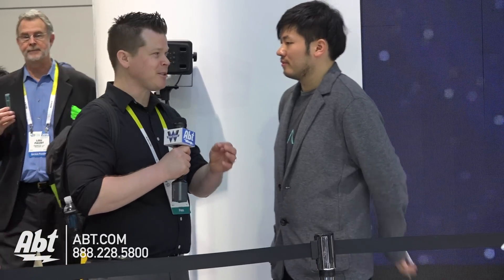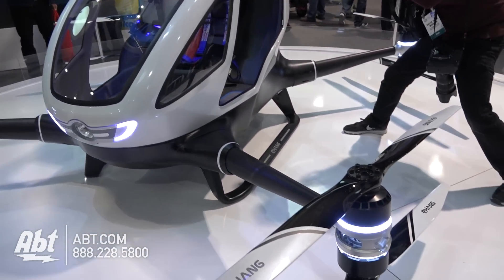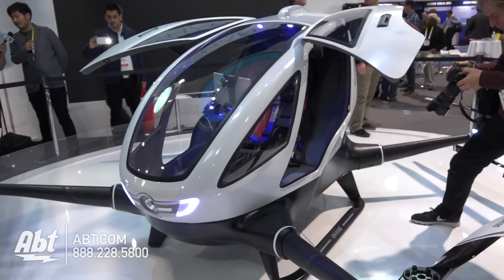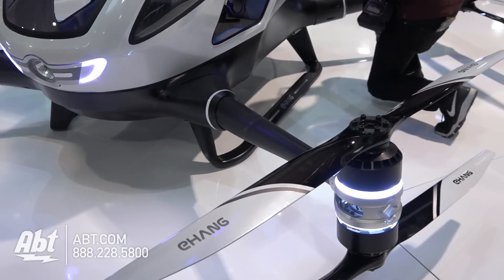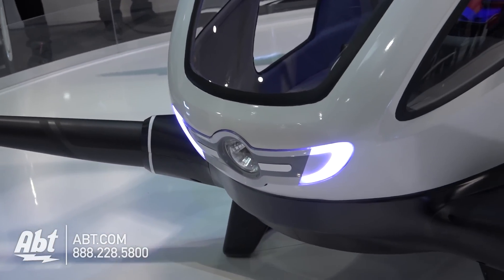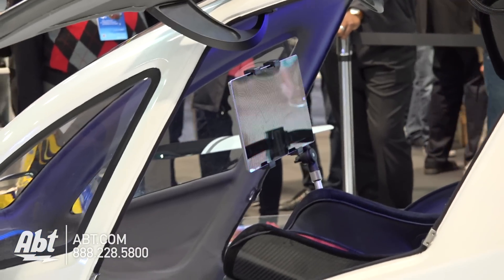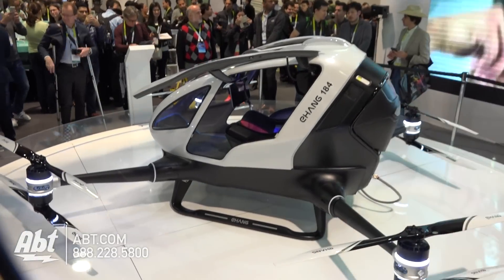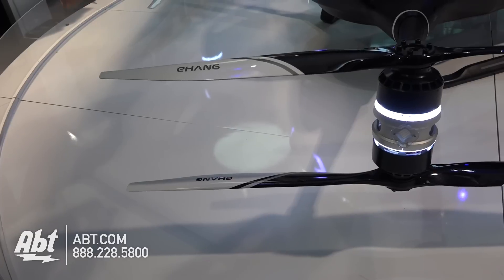Ehang 184 Autonomous Aerial Vehicle - Abt CES 2016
Abt has all of the latest information on the Ehang 184 Autonomous Aerial Vehicle as well as many of the new tech gadgets being shown at CES 2016! For more content visit blog.abt.com today!